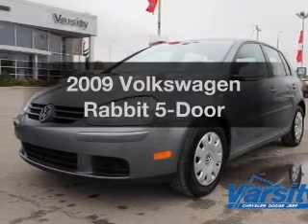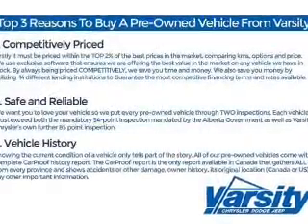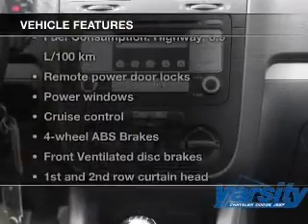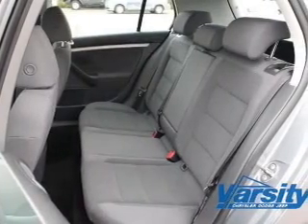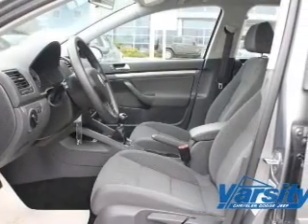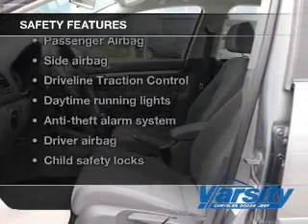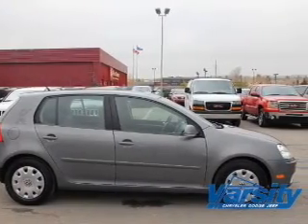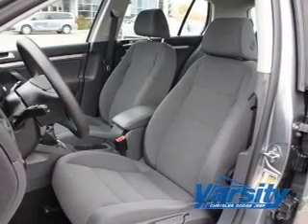2009 Volkswagen Rabbit - Calgary AB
Phone:
Year: 2009
Make: Volkswagen
Model: Rabbit
Trim: 5-Door
Engine: 2.5 liter inline 5 cylinder 20 valve
Transmission: 5-Speed Manual
Color: Charcoal
Mileage: 99393
Address:
665 Goddard Ave NE